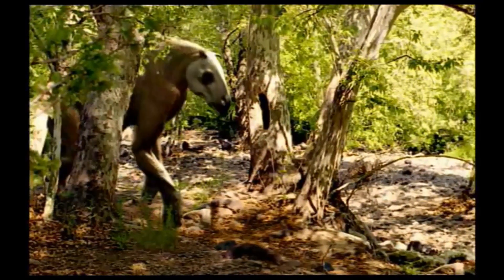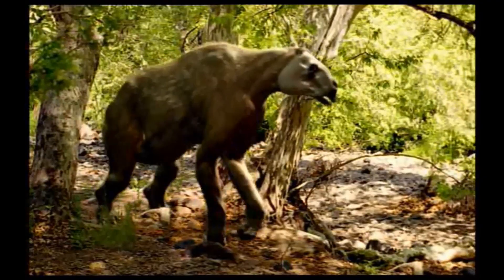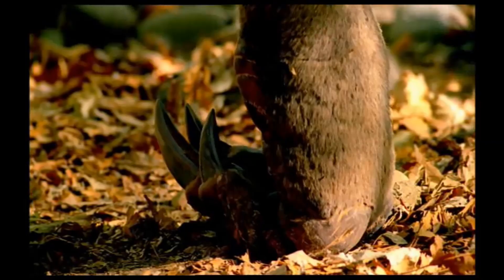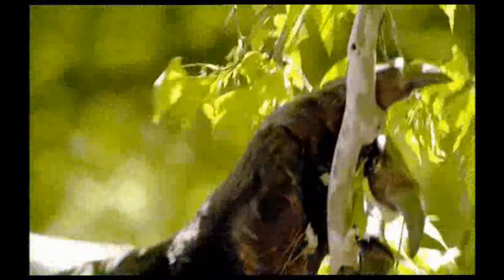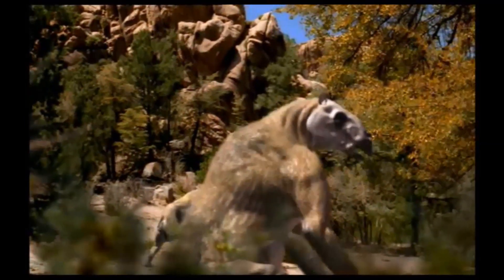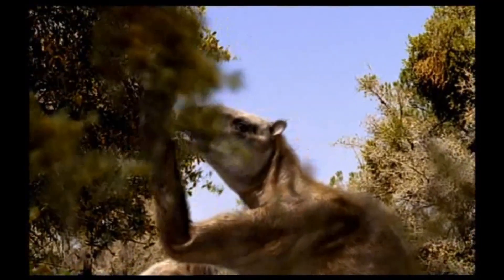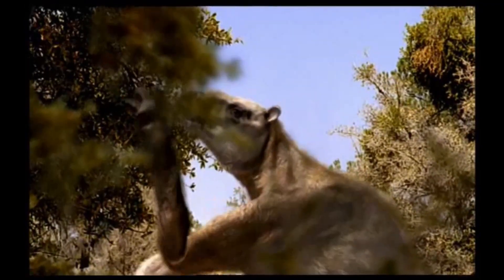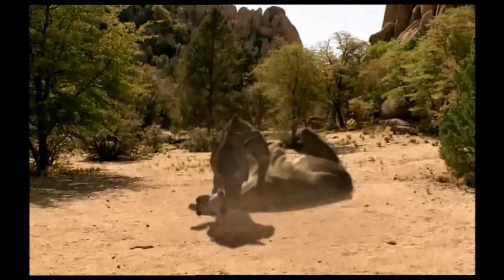TRILOGY OF LIFE - Walking with Beasts - Generic Chalicothere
All content in this video is the property of BBC worldwide! Music composed by Benjamin Bartlet